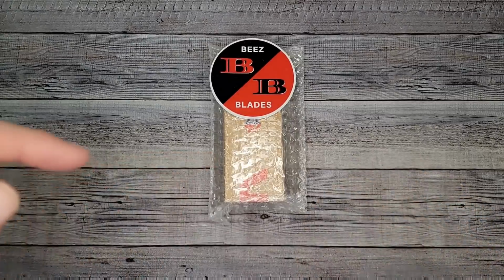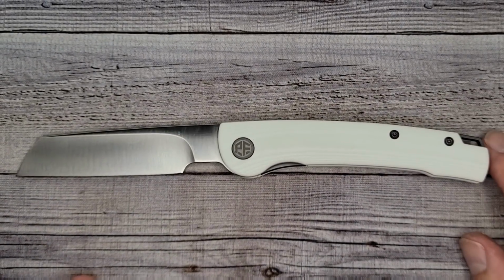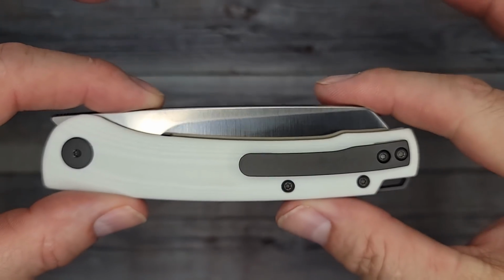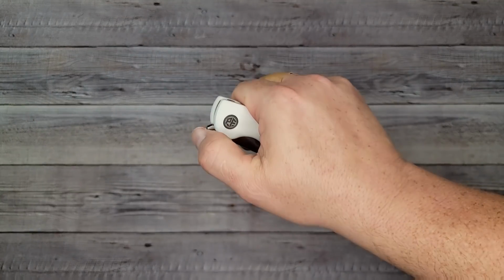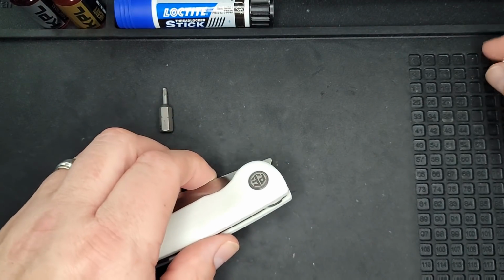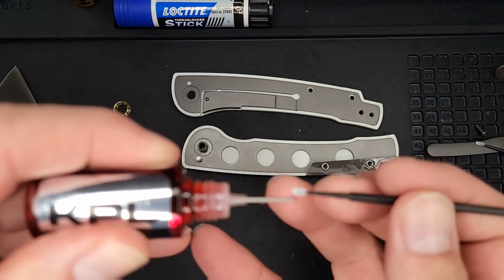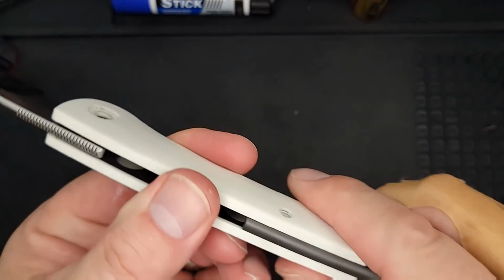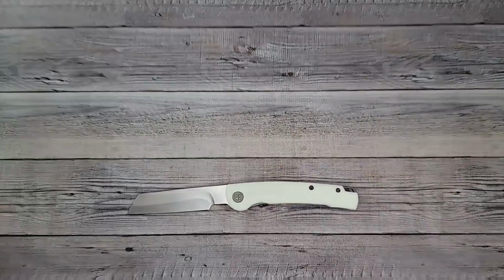NEW RELEASE! Petrified Fish SCHOLAR | PFE04 UNBOXING AND DISASSEMBLY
NEW RELEASE! THIS WILL TURN SOME HEADS | PETRIFIED FISH SCHOLAR UNBOXED AND DISASSEMBLY | PFE04

** KNIVES IN THIS VIDEO **
* PETRIFIED FISH SCHOLAR PFE4
PETRIFIED FISH BUNTA PF868
PETRIFIED FISH BELUGA PFP01
KUBEY MONSTER DOG KU337
QSP PENGUIN (20 VERSIONS)
SPYDERCO PARAMILITARY 2
SPYDERCO DELICA 4

KANSEPT REVERIE (amazon)
KANSEPT MAIN STREET
CIVIVI ELEMENTUM
CJRB Maileah
Kizer Feist
SPYDERCO TENACIOUS
* Kubey KU322
* Civivi Riffle

** RECOMMENDED* - KPL KNIFE PIVOT LUBE.

2. Mojave Outdoor on Amazon
3. Mojave Outdoor on eBay

                                 3541 DAYTON XENIA RD. 341062
                                 Dayton, OH. 45432

* Become a Beez Blades Member to get access to perks and chat emoji's!

*Knife Maintenance Recommended *
- Wiha Torx Bit Set
- MICROFIBER SWABS (DOO DADS)
- Plastic Spudger (pry tool)
- Loctite Threadlocker
- Knife Maintenance Mat (3 sizes)
- Knafs mouse Pad
- Wiha ¼” Stubby Bit Driver (red/black)
- CRKT Bit Driver (The shiny one)

* SHARPENING SUPPLIES RECOMMENDED *
- *Favorite* Spyderco Benchstone Med. (600) Ceramic
- Spyderco Benchstone Fine (1800) Ceramic
- Various Strops (*I don’t own these)

Knives
** MANY VARIANTS OF THE SHEEPDOG ON AMAZON
* Spyderco Knives *
* Civivi Knives
* Buck Knives
* Kershaw Knives *
* WE Knives *
* Cold Steel Knives *
* QSP KNIVES
* Artisan Cutlery/CJRB Knives

0:00 UNBOXING/OVERVIEW
11:41 DISASSEMBLY/IMPRESSIONS

Beez Blades, LLC.